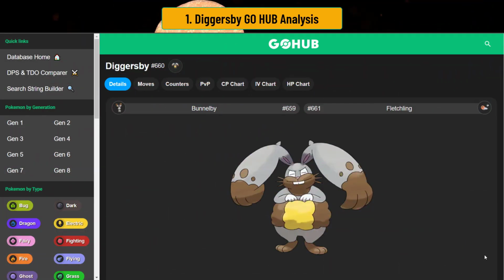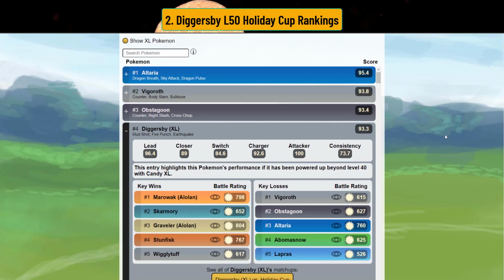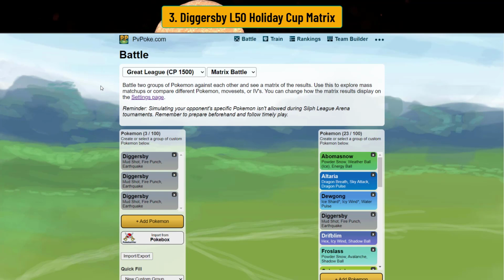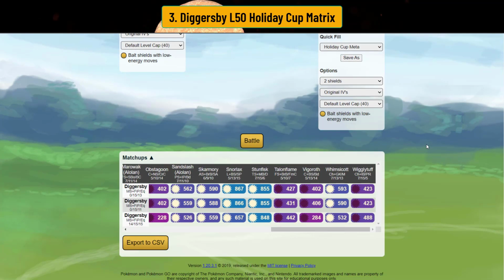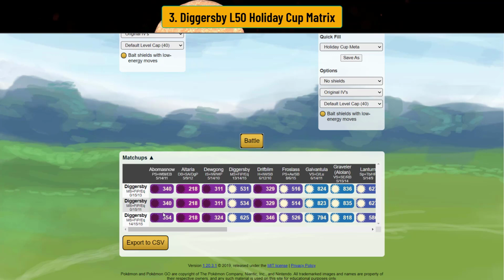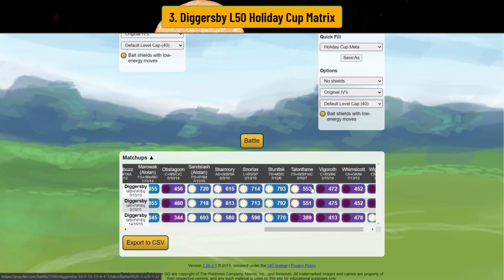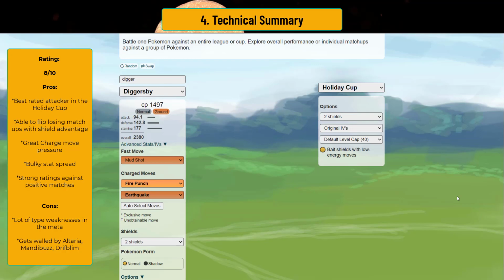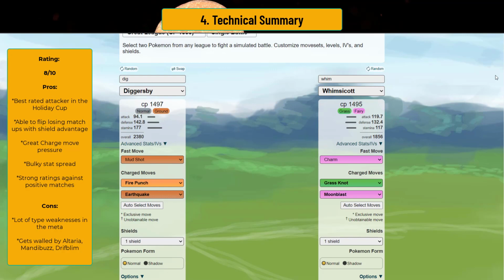GO BATTLE LEAGUE l HOLIDAY CUP l LEVEL 50 DIGGERSBY XL IS STRONG IN THE HOLIDAY CUP!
Lvl 50 Diggersby is a very powerful Pokemon in Open Great League!

it's actually really good in the Holiday Cup too!
So if you have one...do you use it?